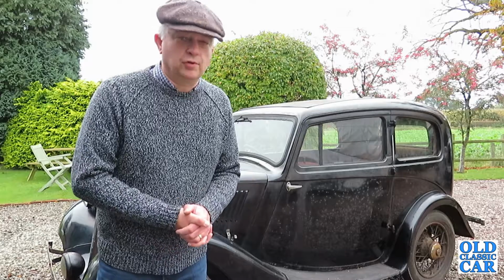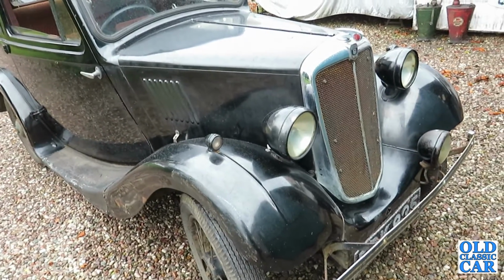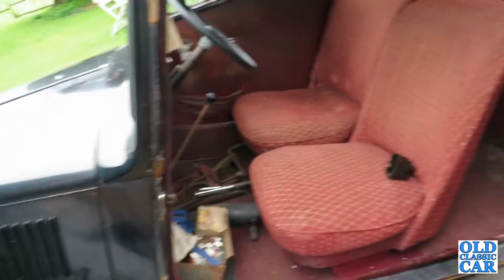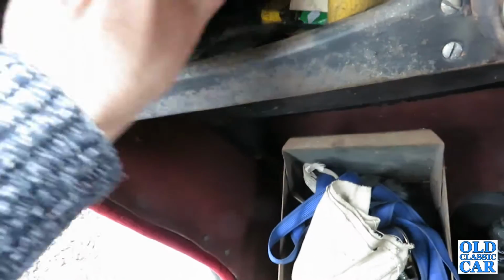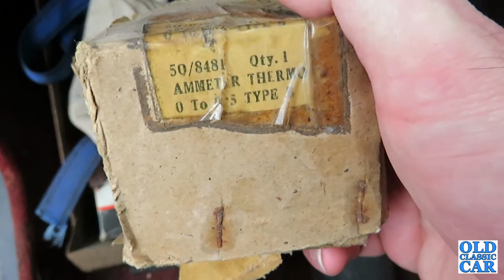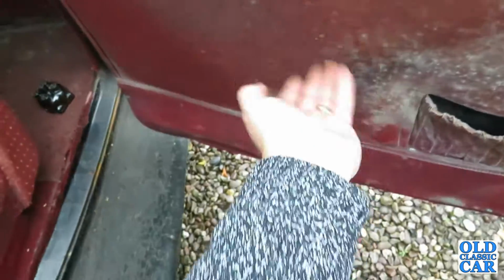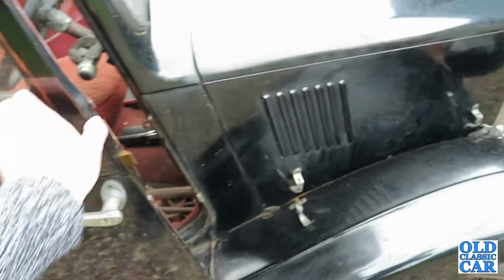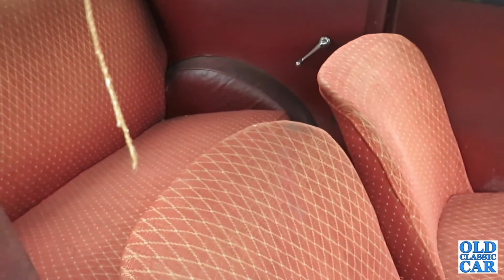The 1937 Morris 8 - intro & walkaround (Ep.2)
Now that the Morris 8 Series 1 is back home, and the spare parts that were piled up inside it removed, it was time to give this pre-war car a quick rinse down and have a proper look at it. In this video I do a quick guided tour of the Morris 8's pre-war charms, areas that already stand out as needing TLC, and its original features.

If you've not already seen Episode 1, the collection episode, I'll include a link to it at the end of this vid. If ancient cars in "barn find" condition (this Morris Eight has been off the road for a looooong time) are your thing, please consider subscribing to the Old Classic Car channel, and also take a look at the other uploads now on here.